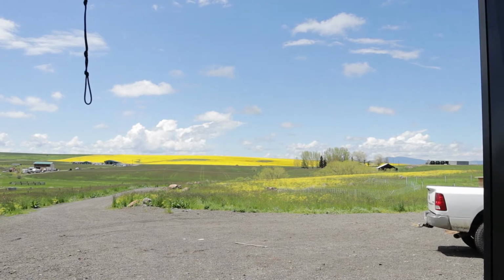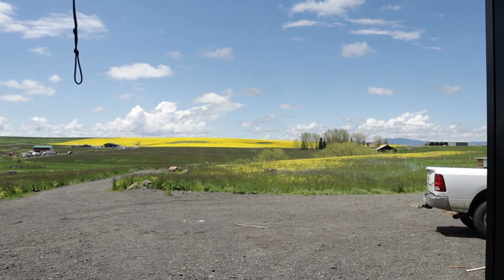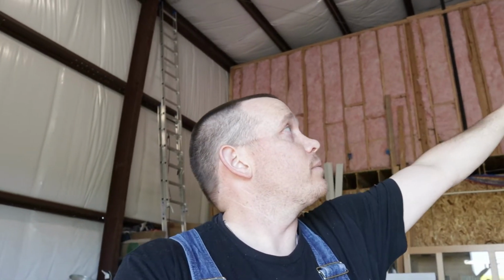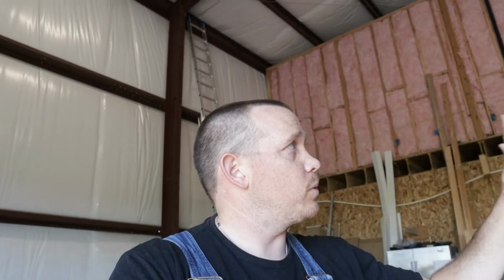Why We Chose A Steel Kit For Our Barndominium // Is Steel Right For You?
Are you wanting to build a barndo or shophouse but you aren't sure if you should do a stick frame or a steel frame?

In this video I breakdown why we chose to go the steel building kit route. We bought a steel building kit from StarStateSteel.com and were really happy with the results. (Not a paid promo but if you do contact them tell Linda I say hi).

Why did we end up buying and building steel? It came down to 3 elements for us, first was speed to build, second was having a totally engineered ready to go building in a kit and third was cost.

The channel I mention that has great building tutorials is @GWBuildings - I wish I had watched these before I started building my shop.

Be sure to follow along as we build our shop home!